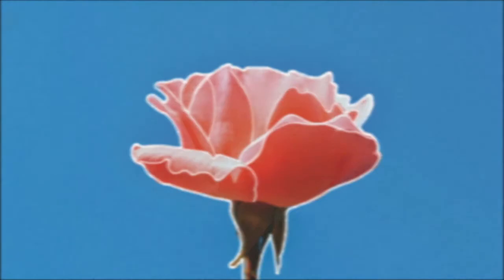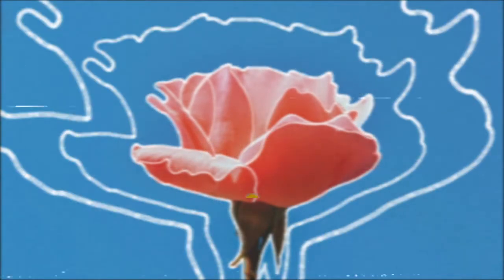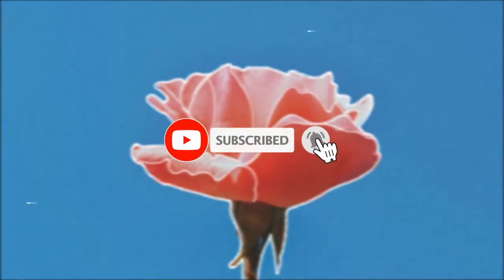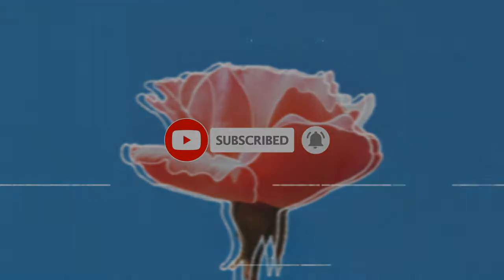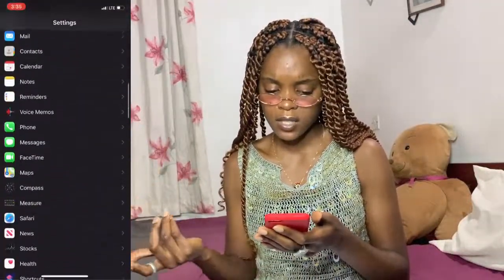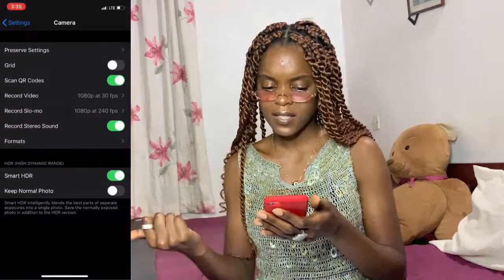How to film YouTube videos with your phone/ the best beginner to pro tips!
Hey guys! It’s me again Pamela Orizu and I’m a Nigerian youtuber!
In this video I’ll be giving you the tips and tricks on how to film your YouTube videos using just your phone.
This is both for android and iPhone users! Film your YouTube videos with your phone
0:00 intro
1:40 tip 1
3:01 free up some space

Song: Leonell Cassio - Sittin' Throwin' Rocks (ft. Lily Hain)